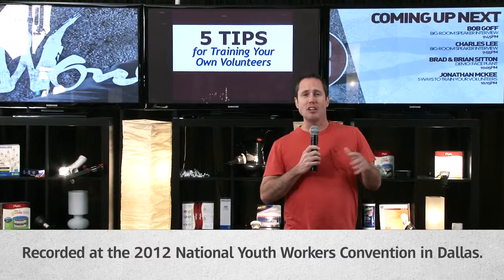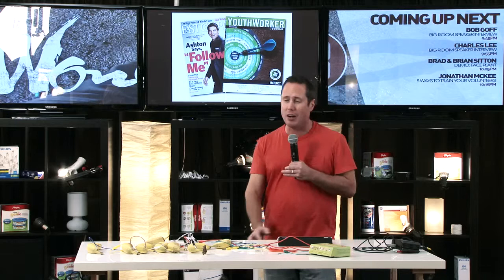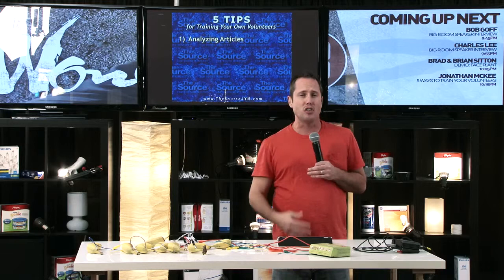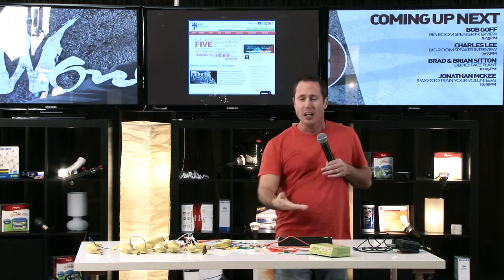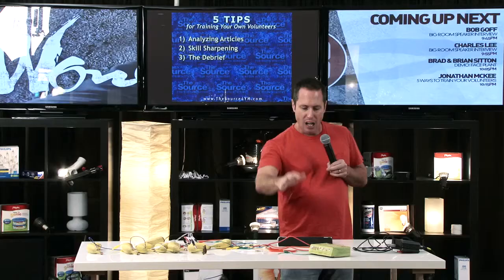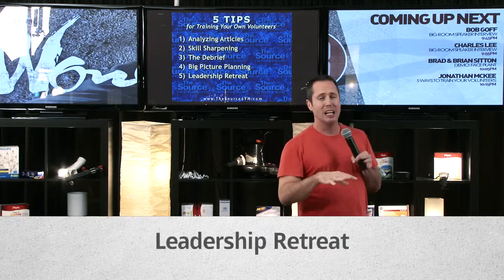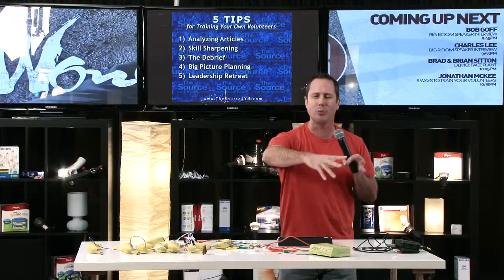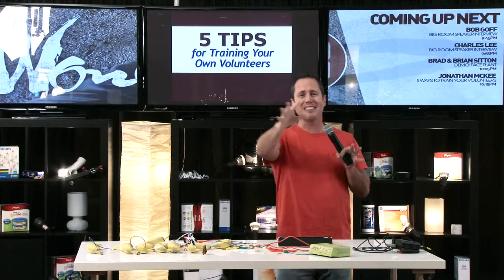YS Idea Lab: Jonathan McKee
Welcome to the YS Idea Lab.  In this episode, Jonathan McKee offers five great ideas for training and developing your volunteers that you can do yourself.  The YS Idea Lab was filmed on location at the National Youth Workers Convention.  Don't miss out on 2013,